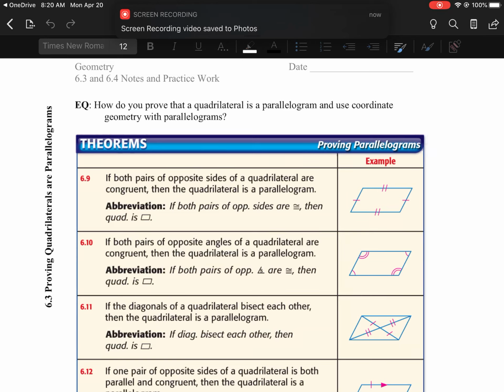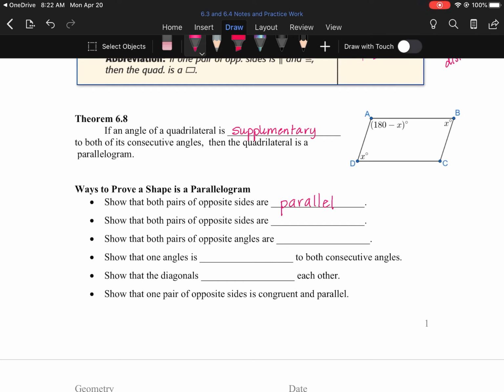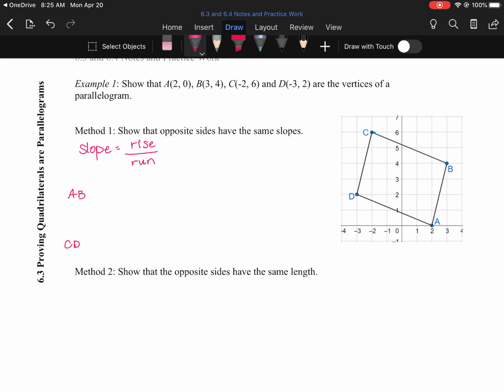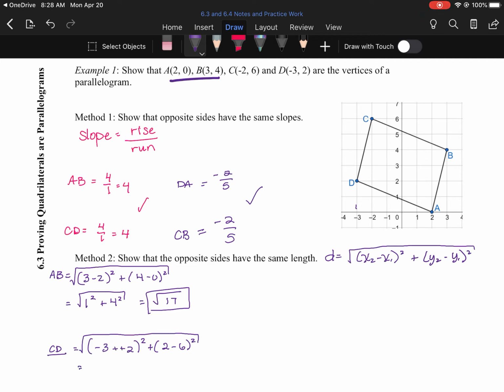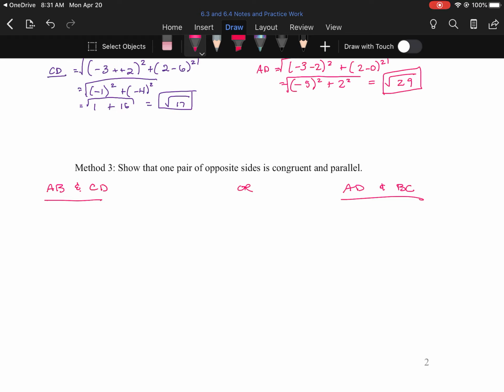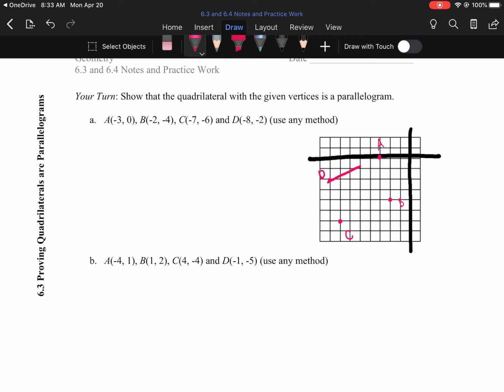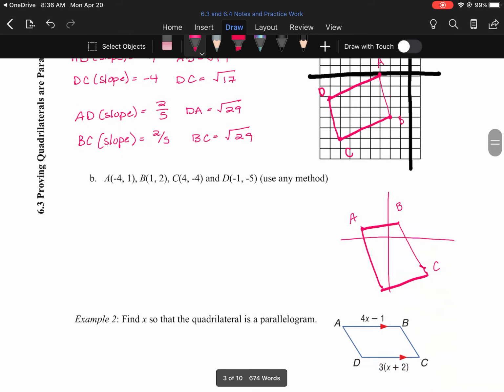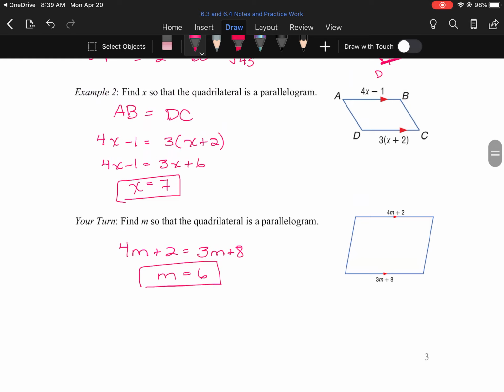Geometry: 6.3 Proving Quadrilaterals are Parallelograms